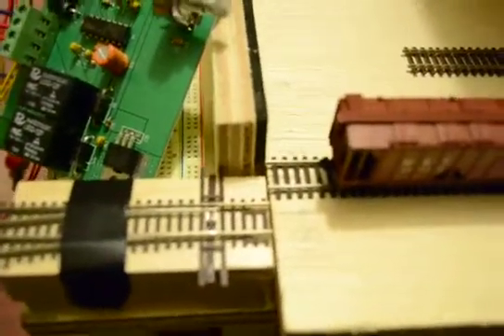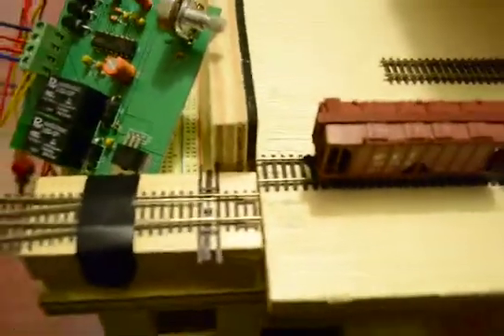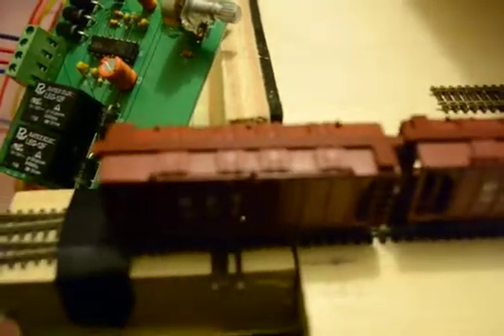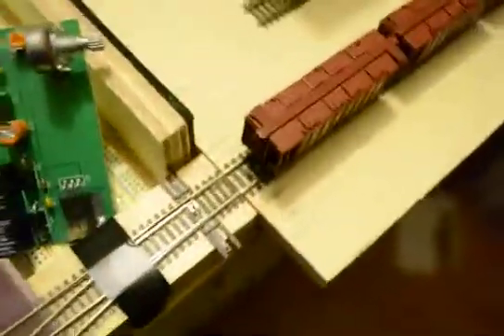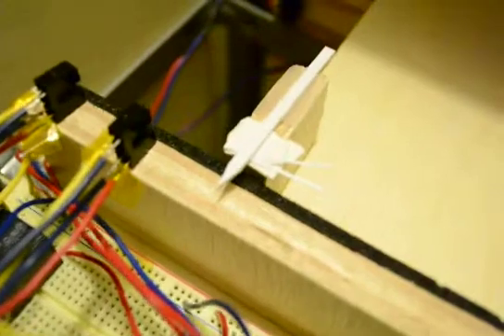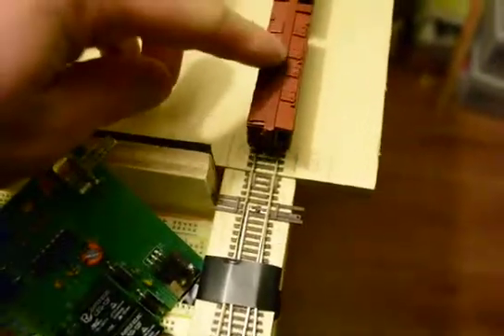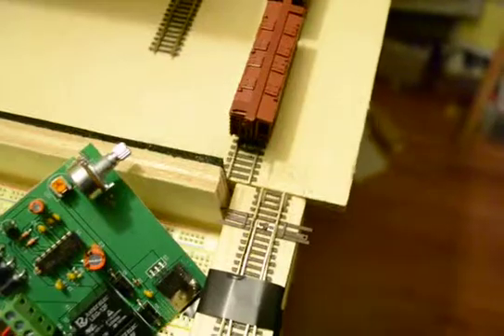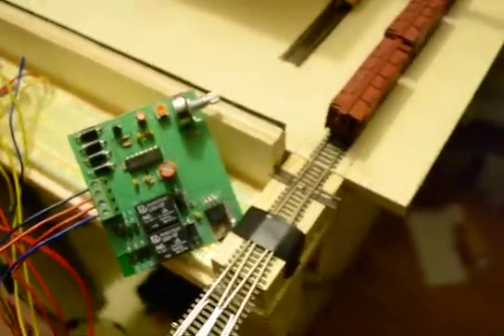Automatic indexing solution for the transfer table staging - part II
This is a follow-up to a previous video I posted This one shows the test with track and actual n scale cars.  I also modified the styrene piece that triggers the optical sensor so the drawer stops at the same location regardless of the direction of travel.